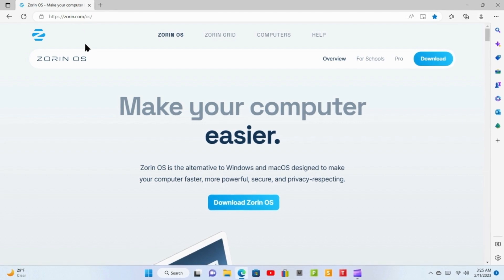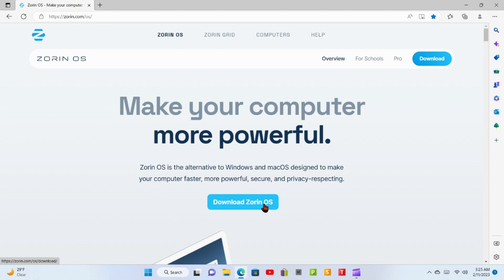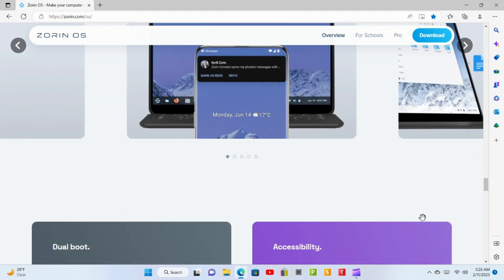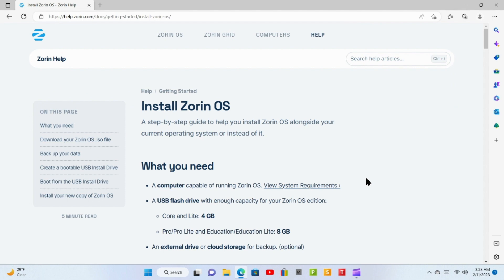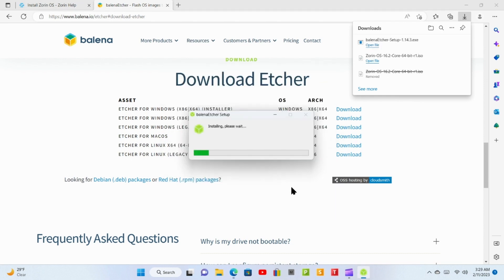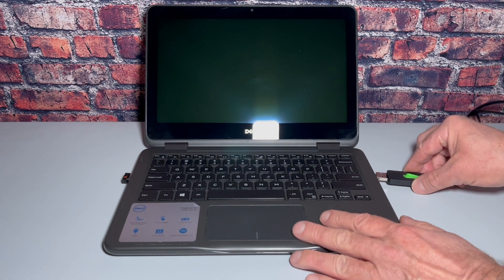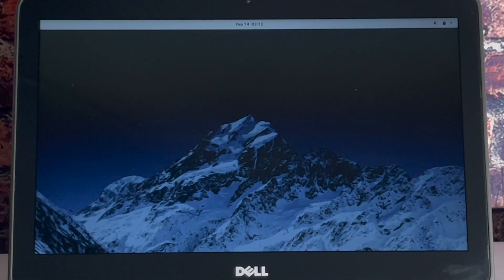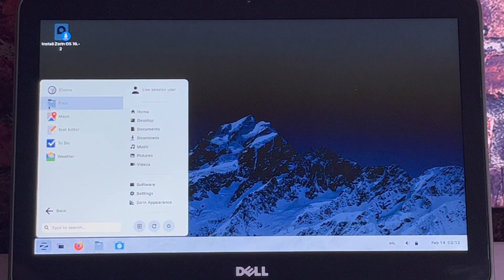Zorin OS is a great Linux OS to start with if you are new to Linux and want to give Linux a try.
In this video you will see how to download, install it to a thumb drive then boot to the thumb drive and try it before you decide if you want to install Zorin your hard drive or solid state drive.